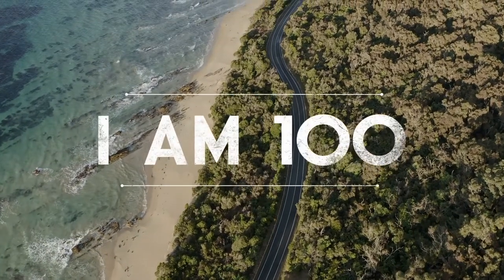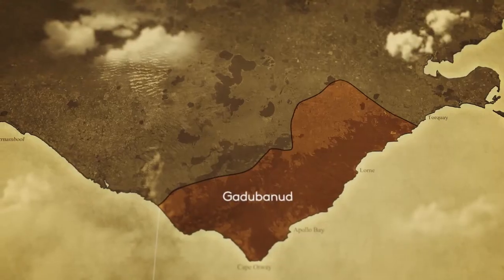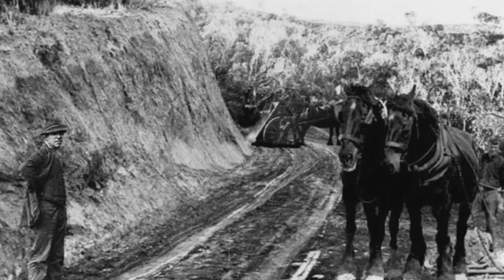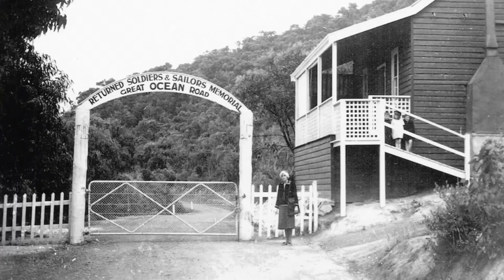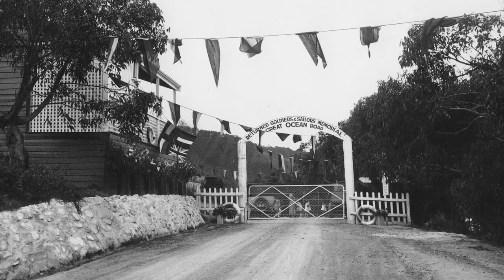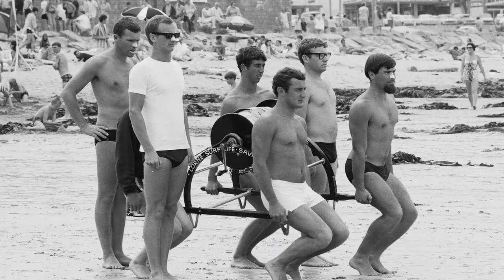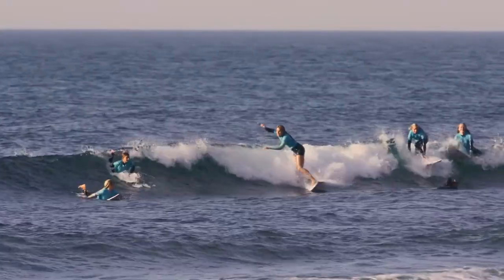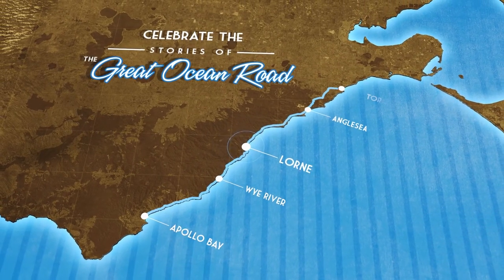Great Ocean Road Centenary: Lorne Pop Up Cinema Film